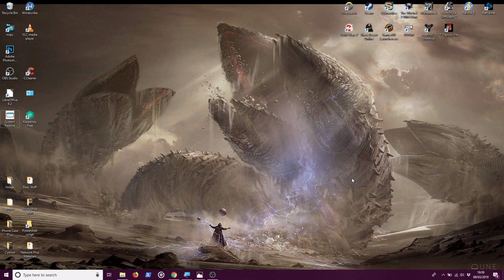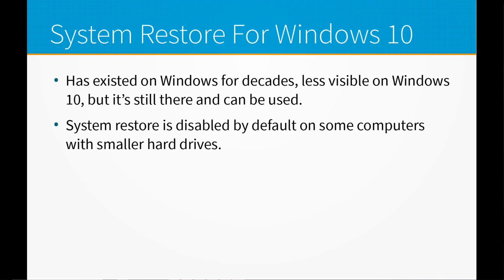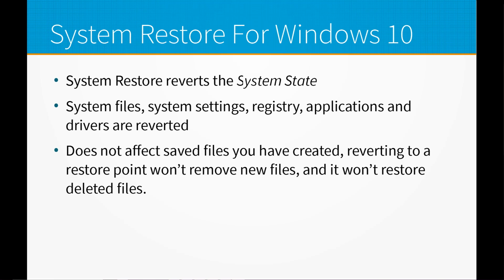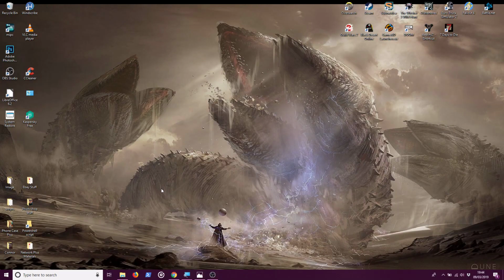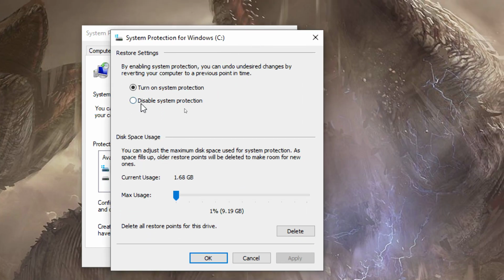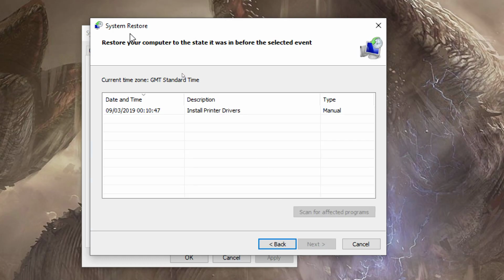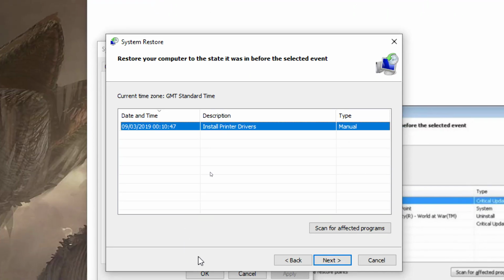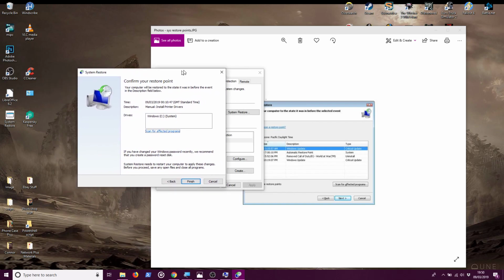System Restore - Send your Windows 10 PC back in time to solve issues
This video explores Windows System Restore. This is a feature in Windows 10 you might not know about.
System Restore can allow you to revert your computer back in time to a previous working state to solve performance issues.

The video gives a brief explanation of what System Restore does, and shows to how to find it, enable it, and revert to a restore point on your Windows 10 computer